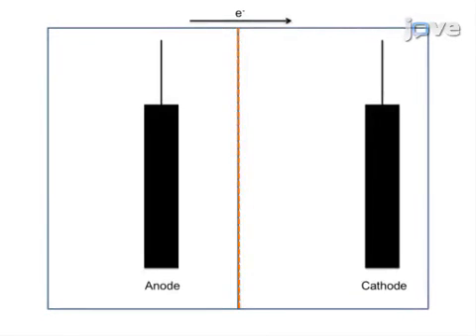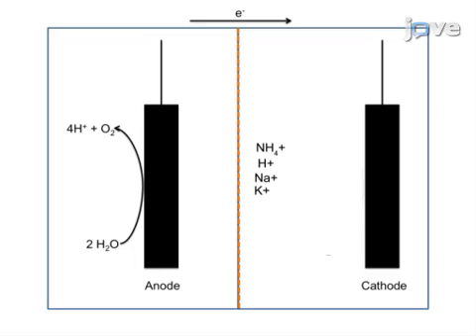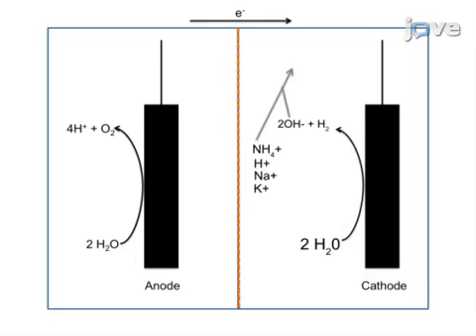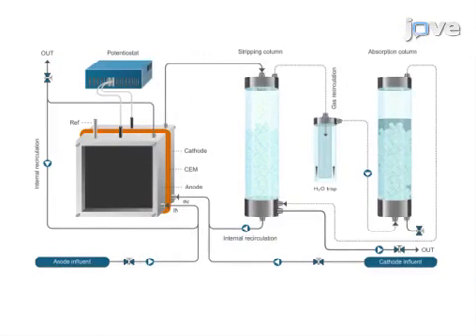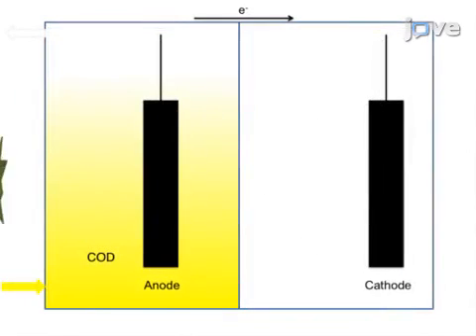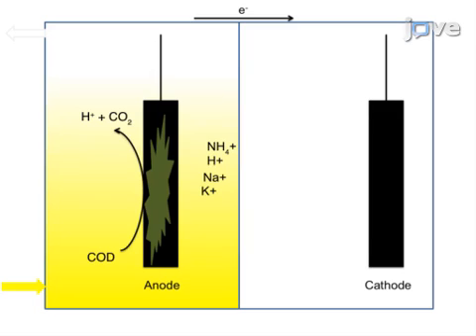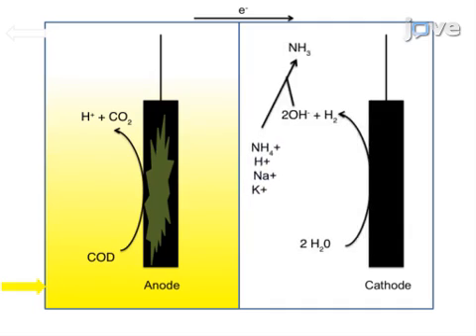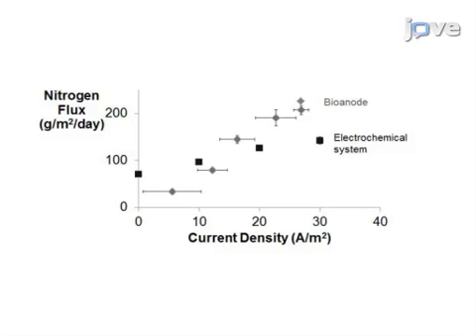Electrochemically & Bioelectrochemically Induced Ammonium Recovery l Protocol Preview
Electrochemically and Bioelectrochemically Induced Ammonium Recovery -  a 2 minute Preview of the Experimental Protocol

Sylvia Gildemyn, Amanda K. Luther, Stephen J. Andersen, Joachim Desloover, Korneel Rabaey
Ghent University, Laboratory of Microbial Ecology and Technology (LabMET); Rutgers University, Department of Environmental Sciences;

We demonstrate the extraction of ammonium from an ammonium-rich stream using an electrochemical and a bioelectrochemical system. The reactor setup, operation and data analysis are discussed.